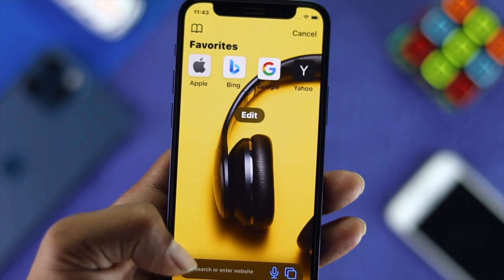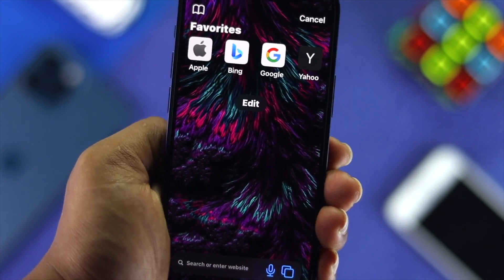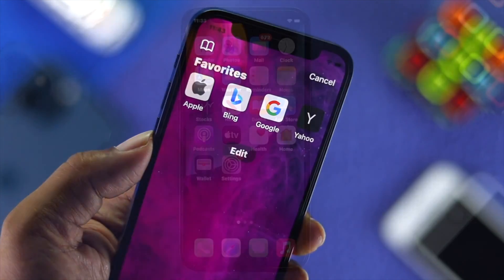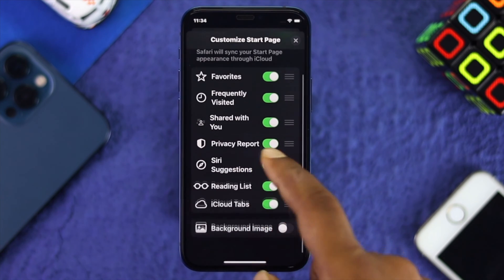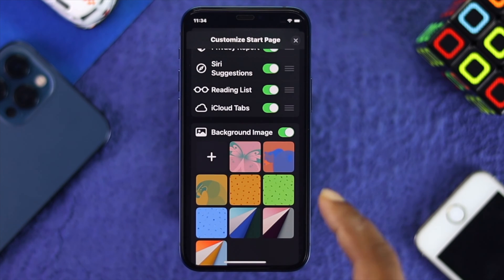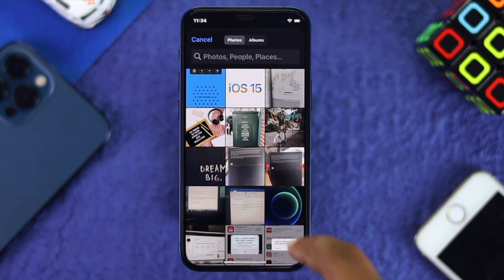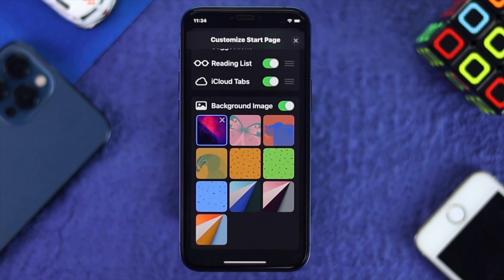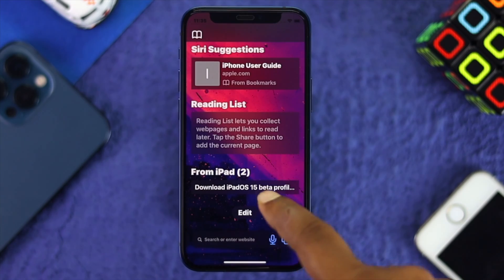How To Change Safari Background wallpaper iOS 15 [iPhone's]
With the new iOS 15 update, you can change your Safari background, you can even add customized photo background from your iPhone camera Roll. Check out this video tutorial for how you can Change Safari Background Wallpaper on iPhone running on iOS 15.

0:00 Opening
0:12 Change Safari Background
1:10 Ending of the Video